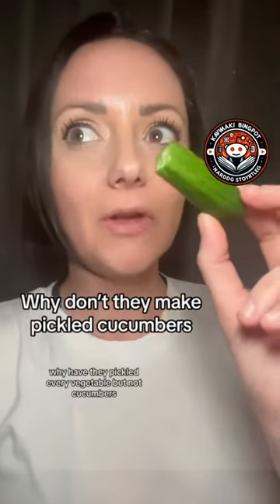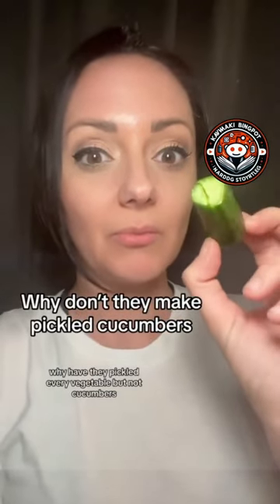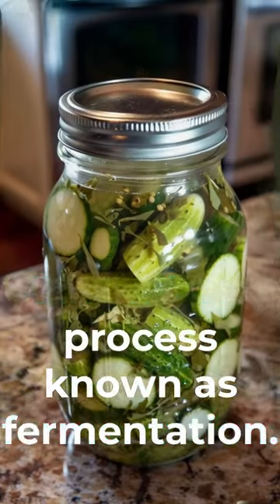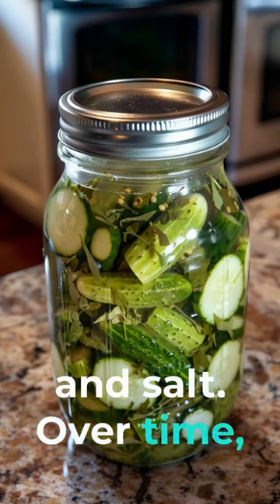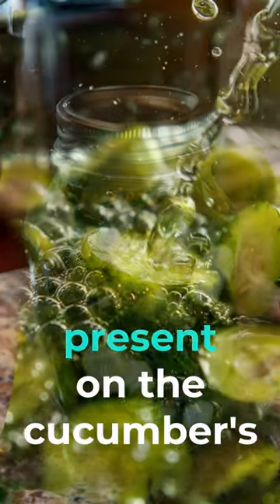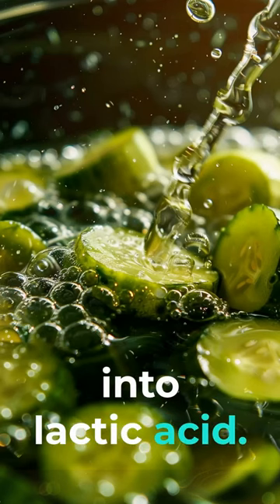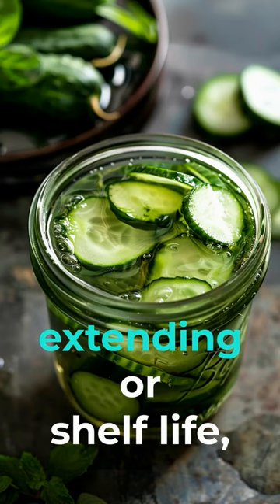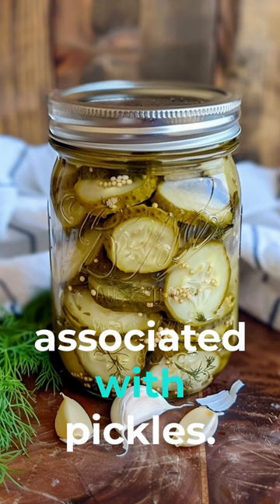How to make pickles, monkey approved video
🍌🐒 Pickle Chronicles: Banana Monkeys' Secret! 🥒✨ Jump into the wild jungle of flavors where cucumbers dream to become pickles! Watch bananas swing, cucumbers dive into salty pools, and jars become treasure chests! It's a wacky, briny adventure with our monkey crew – No peels, just pickles! 🎉 MonkeyPickleMadness 🍌🥒